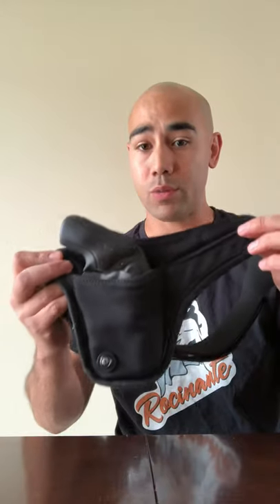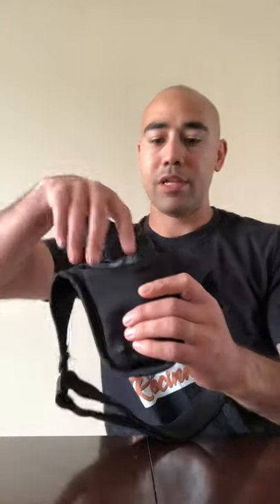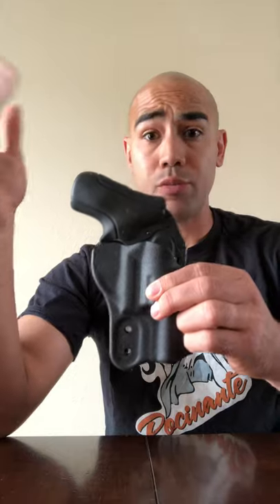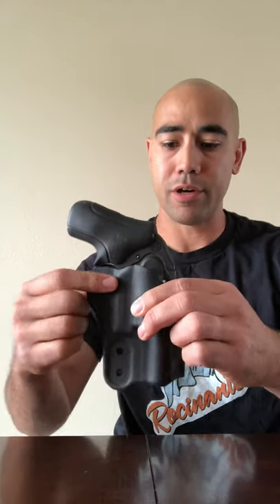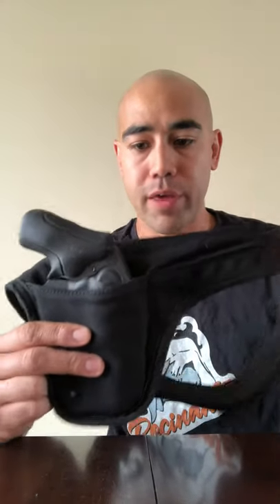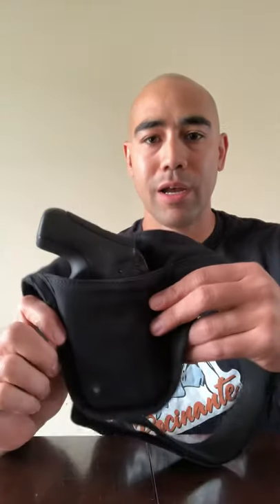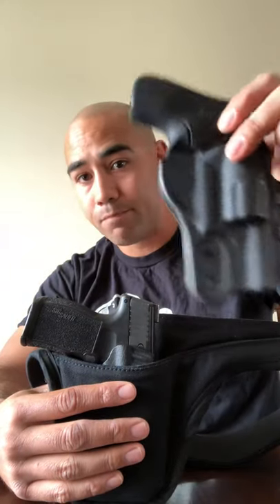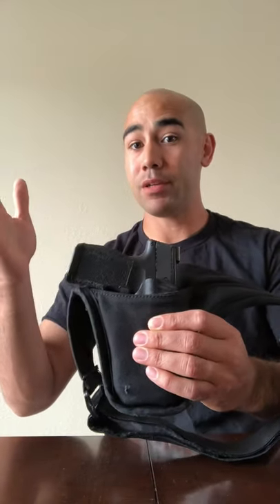Deep Carry Holster